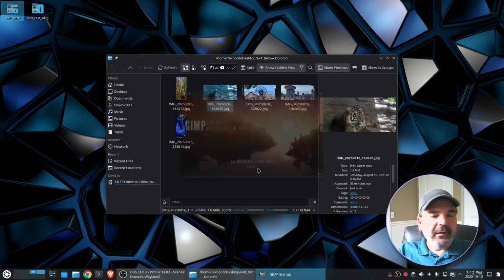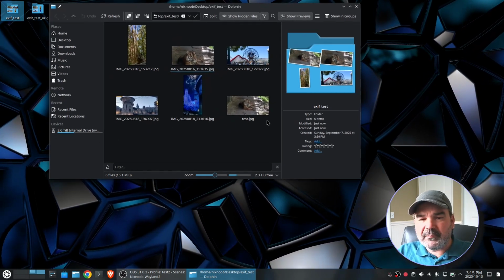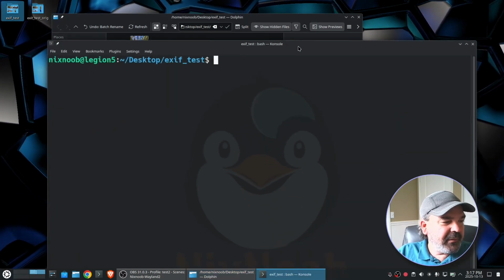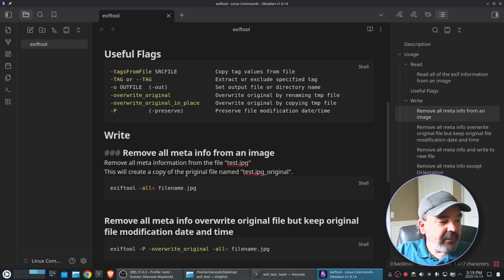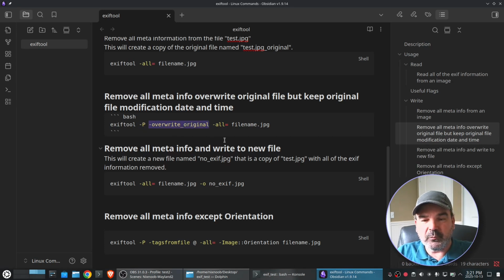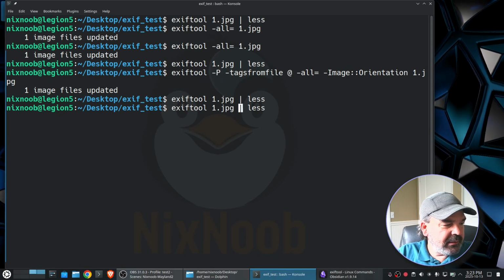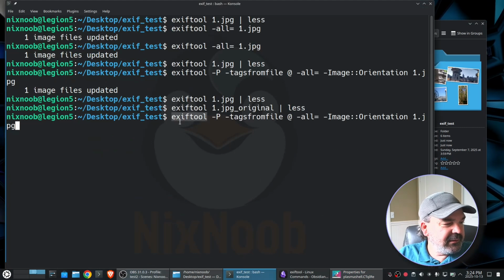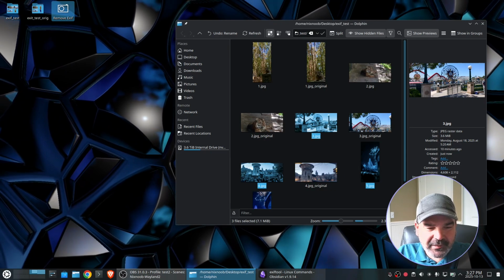Remove EXIF data from your photos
A quick tutorial on how to remove EXIF data from your photos with gimp as well as from a terminal using exiftool.